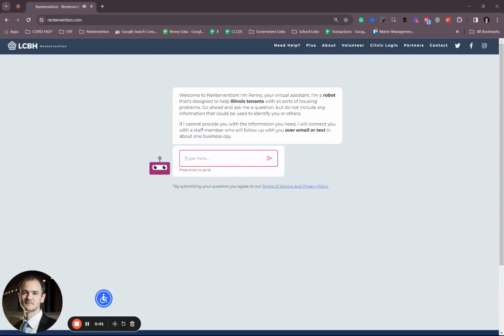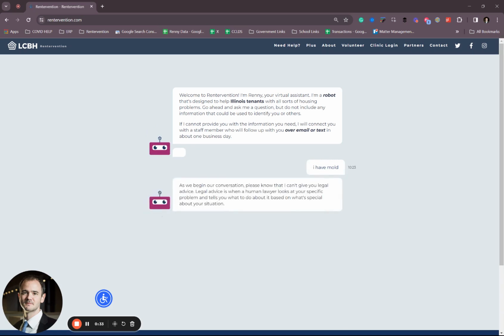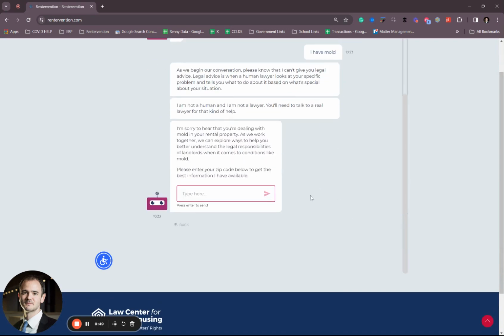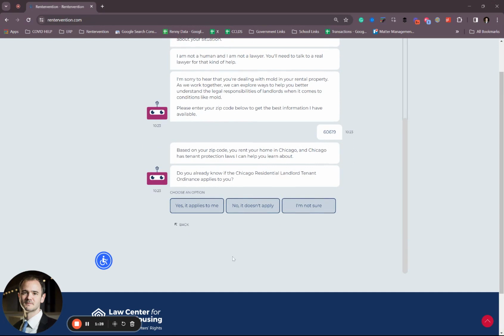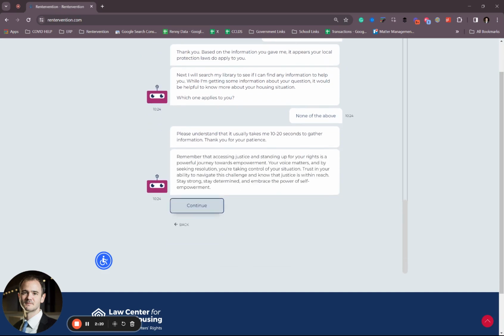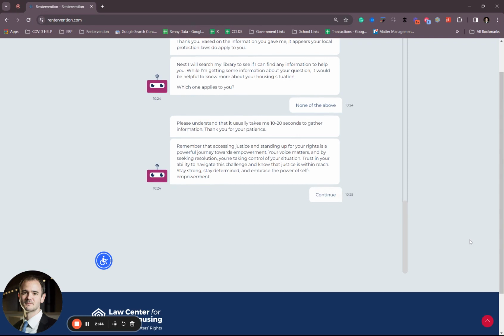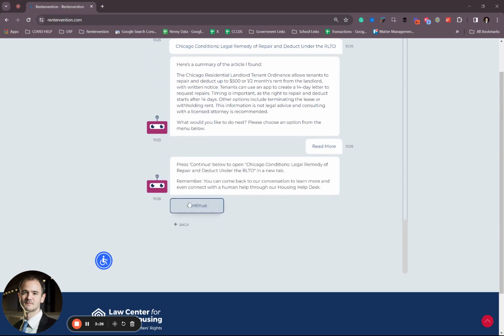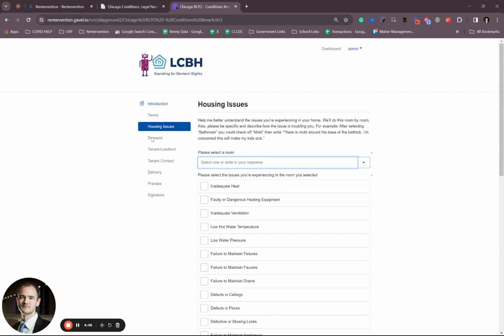How Rentervention Used OpenAI / GPT and Gavel to Provide Legal Services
Rentervention shows us how they used OpenAI GPT and Gavel together to provide quality legal services to tenants and renters in need.